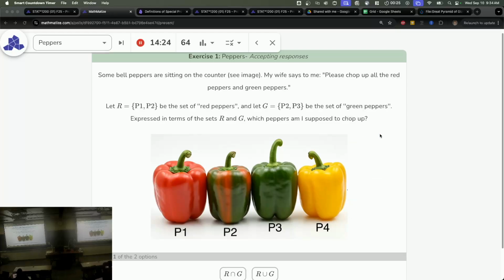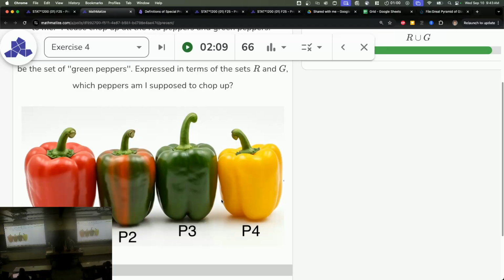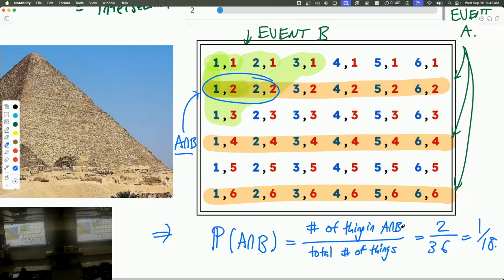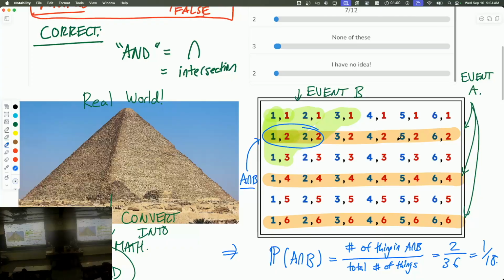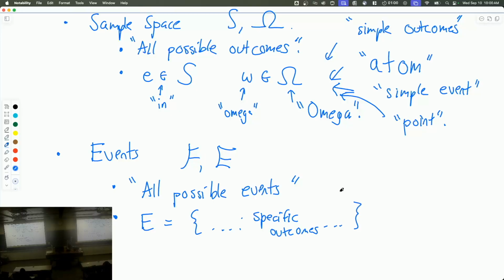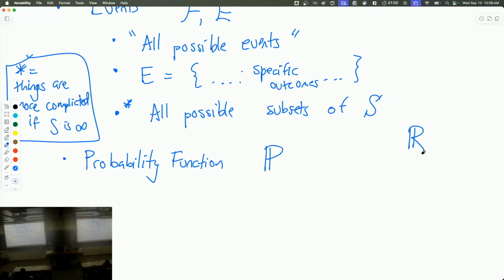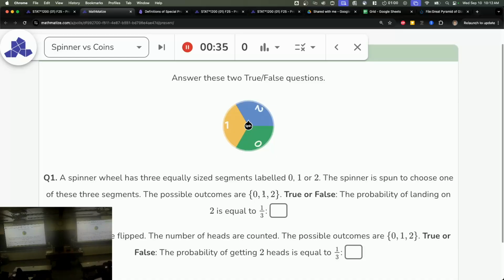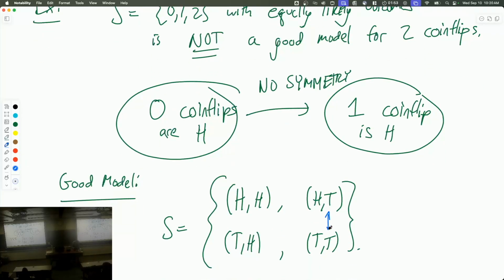Intersection Union Review, Modelling in Probability and Probability Spaces | STAT1200 W Sep10 F25 L2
0:00 MathMatize Peppers Union vs Intersection Question
2:58 Solution to Union vs Intersection
11:37 Question "Do we have to write out the full 6 by 6 grid to solve the problem?"
12:55 Question "Did we assume things are equally likely to use this rule at the end?"
18:40 Question "Why did you put the word real in quotes there?"
20:15 What is a probability space?
25:07 Question "Can an event contain no outcomes or just one outcome?"
27:28 Question "Should we include stuff like the dice landed in gum? Is that a valid outcome?"
35:51 Spinner vs Coin Flip MathMatize Question